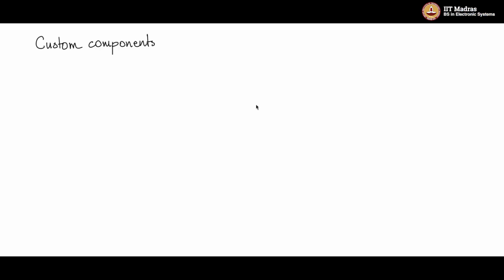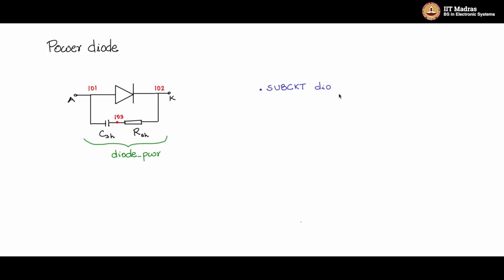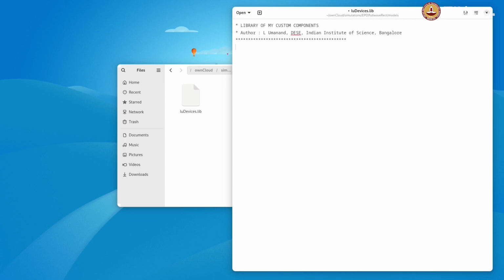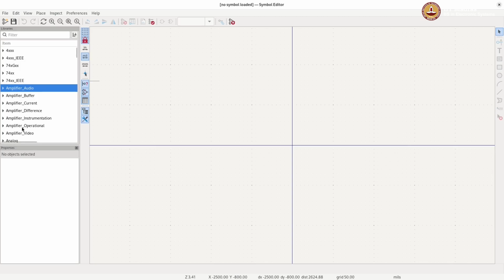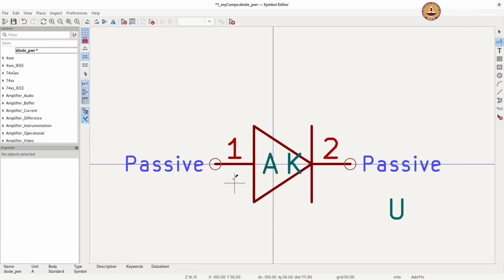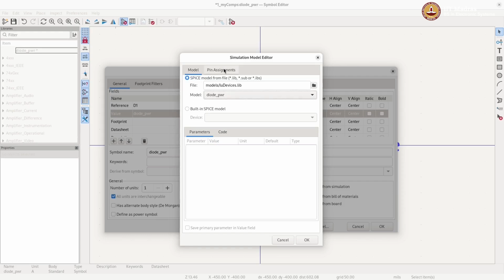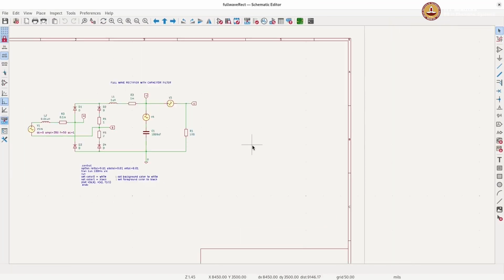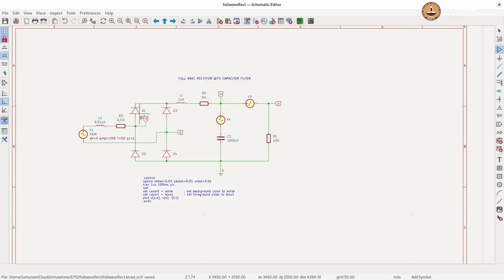W2_L2.4: Custom model and symbol creation - i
Video Overview
 In this lecture, we learn how to create a customised power diode model for simulation, allowing more accurate analysis than default library components. The same methodology can be applied to build models for other devices, enabling reusable and consistent simulation setups. The lecture also demonstrates how to create the corresponding schematic symbol in KiCad, completing the process of integrating a custom component into our design workflow.